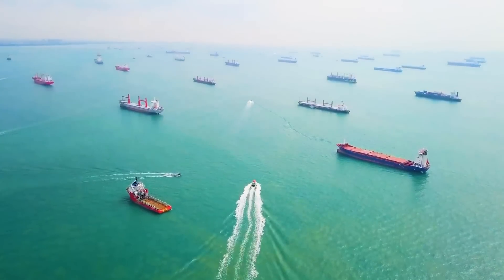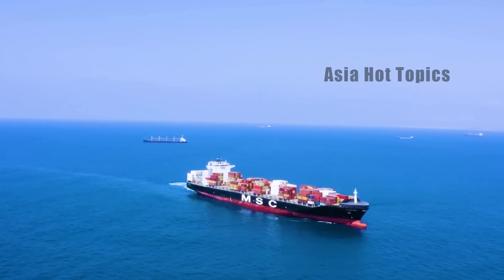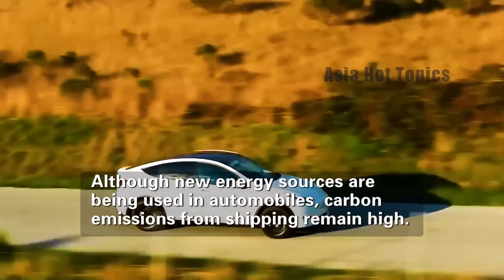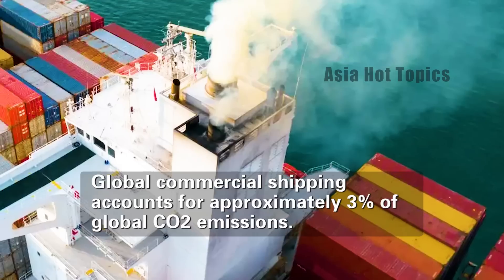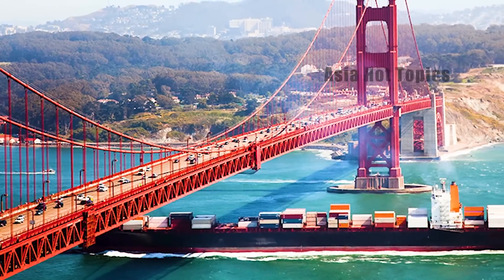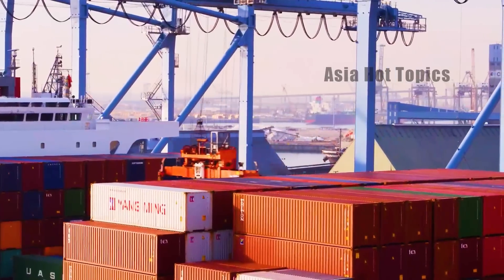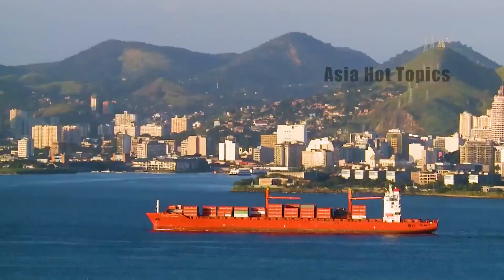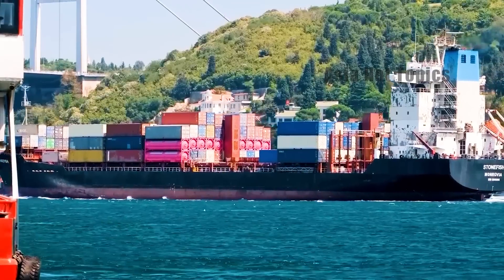Unbelievable! China's $270 Million Electric Megaship Set to Revolutionize the Shipping Industry!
Did you know? Now the "steel behemoth" can also achieve "zero emission"! This sounds like a plot in a science fiction movie, but it is actually happening around us. In November this year, China invested 270 million US dollars to officially start the construction of the world's largest 700TEU, 10,000-ton pure electric intelligent container ship.

I checked carefully, and this ship is indeed extraordinary! Its hull length is about 127.8 meters and its width is 21.6 meters, which is almost the same as the area of ​​a standard football field. What's more worth mentioning is that this "behemoth" is driven by new energy batteries with a power of up to 1,900 kWh. It uses 10 replaceable marine container batteries as a power source, breaking through the limitation that traditional electric ships can only be charged and recharged.

As soon as this news was released, it attracted widespread attention around the world, and some people even exclaimed: China has begun to build a pure electric "sea giant", which is simply a "technology madman"! It can be said that the birth of this technology indicates that China's shipbuilding industry is moving towards a new era.

So, in today's video, let's take a look at what other advanced technologies this Chinese-made electric ship has and how it will revolutionize the entire shipping industry?

This Is A Channel That Discusses China's Strategy And The Rise Of Asia. We Will Provide An In-Depth Analysis Of The Development Trends In Asia And The Impact Of China's Rise In This New Era.
🎥FOOTAGE licensed through StoryBlocks and Filmpac.